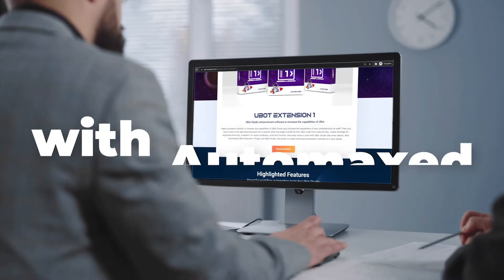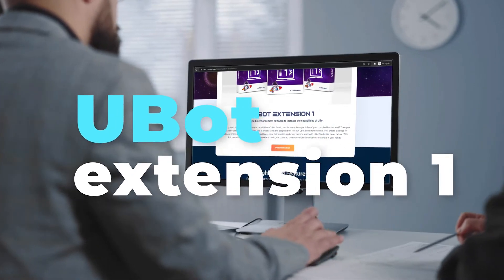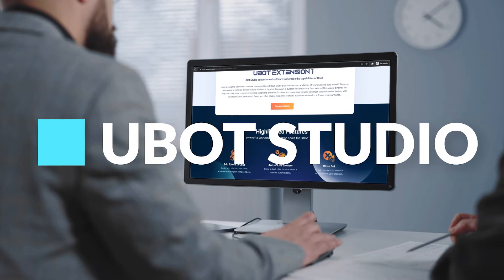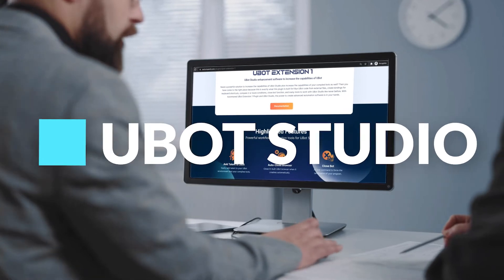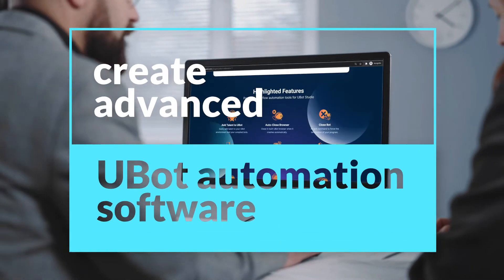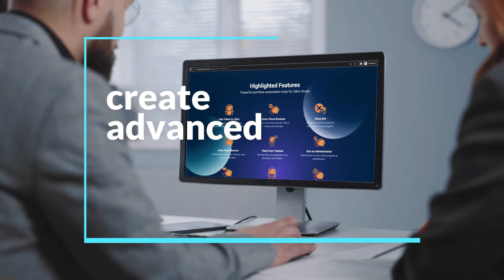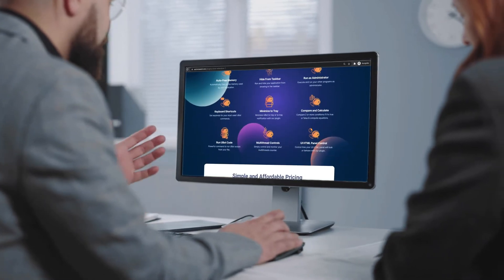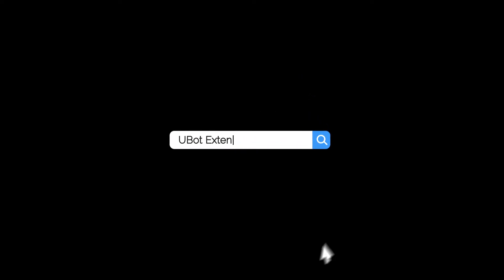Create Automation Software with Automaxed UBot Studio Extension 1 🚀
Are you looking for a powerful solution to increase the capabilities of the software you can build with UBot Studio? You want to improve your development experience and add additional talent to your compiled applications?

Then Automaxed UBot Extension 1 is the right Plugin for you. You can use multithreading, using premade thread controls. Free up memory or auto close if the browser crashes. Add Keyboard Shortcuts and advanced programming logic. Flexibly load and run UBot code from external files. Make use of additional UI HTML Panel Controls, and so much more.

With Automaxed UBot Extension 1 and UBot Studio, you can create advanced automation software.

Don't have UBot Studio yet?